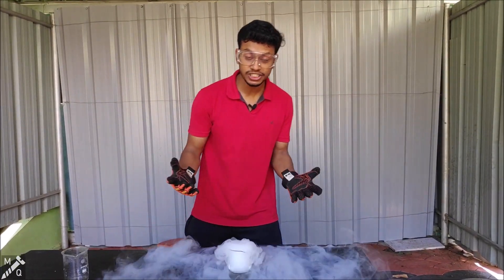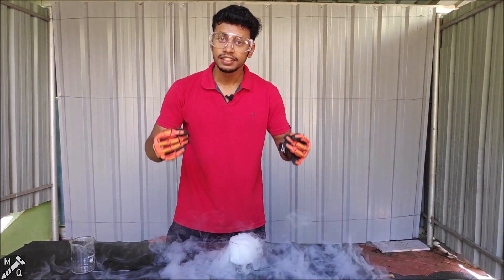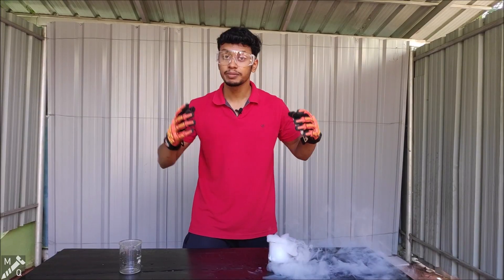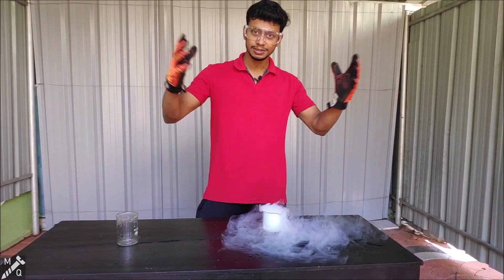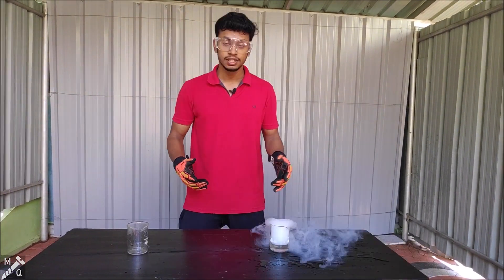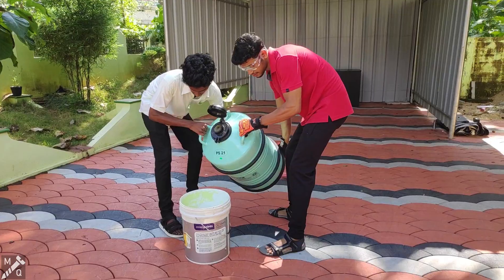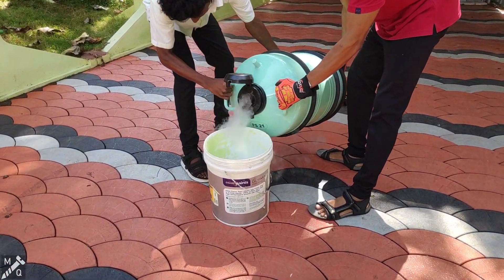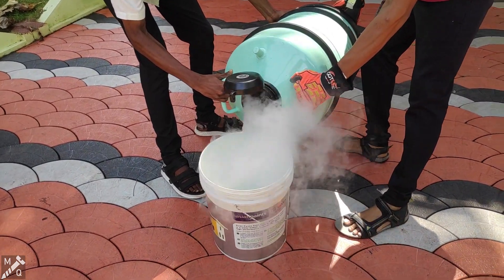Boiling Water into Liquid Nitrogen Experiment -196°C vs 100 °C | ഒരു ലിക്വിഡ് നൈട്രജൻ Experiment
In this video, we will see what will happen if liquid nitrogen which is super cold and hot boiling water.

Malayalam experiment
Kerala, India